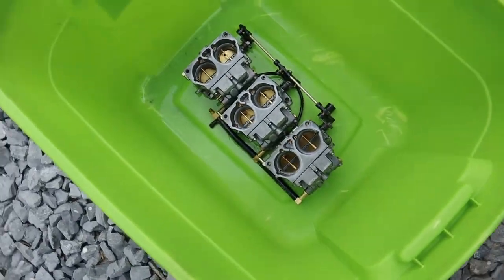PART 2 MERCURY OUTBOARD POOR IDLE FIXED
I completed the repair on my mercury and it was exactly as expected. The repair is very simple if you have a few hours to commit to the job. The only tools needed for this were a 3/16 allen wrench, a 7/16 socket and crescent wrench, and a phillips head driver. The reeds I used were made by CCM and are quality fiberglass parts. Apparently the OEM stainless reeds are known for shattering and destroying outboards. If your motor is tough to start and idles poorly but runs good at WOT, check your reeds. Id like to thank C&O Marine for coming through in a clutch and Chris Carson Marine for the amazing products.